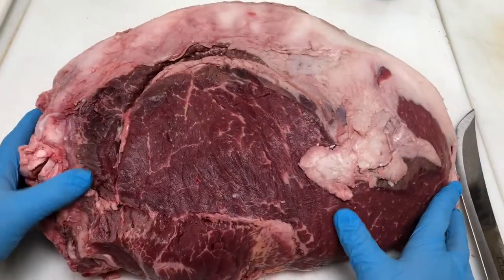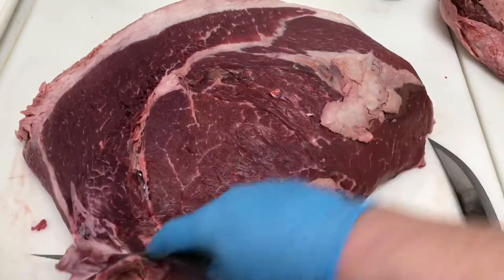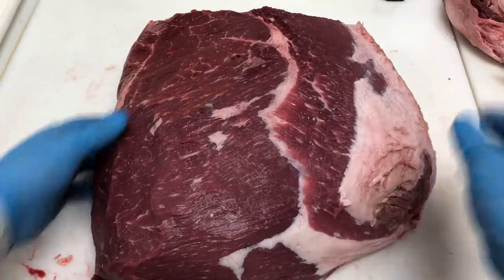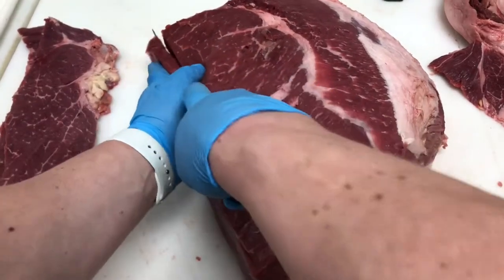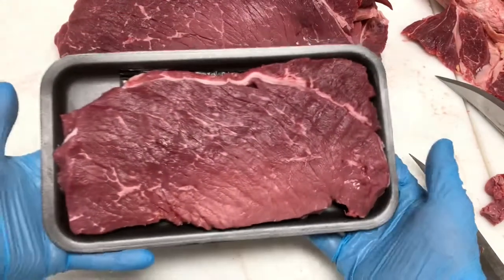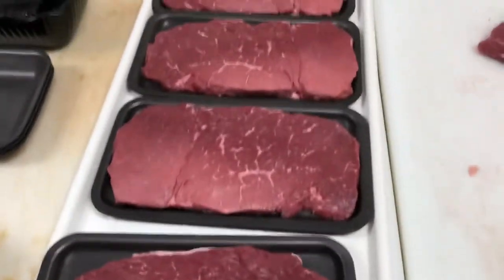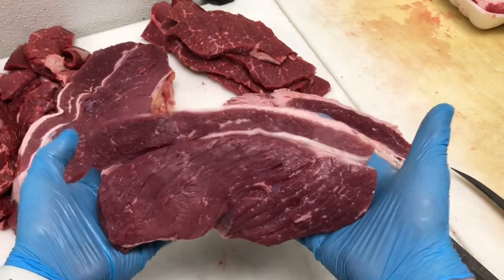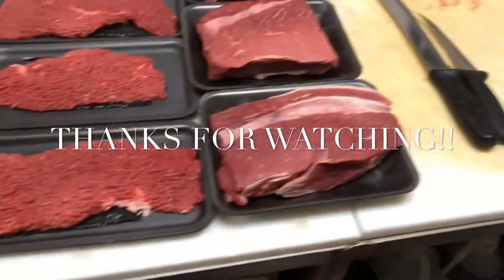How to cut Beef Top Round London Broil, top round steak, top round roast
Welcome to the Butcher Block! Today I’m showing you how I cut a London Broil Top round,  trimming, cutting and preparing for retail.